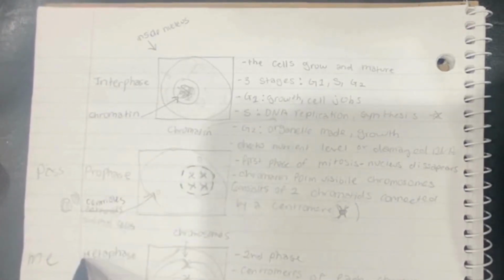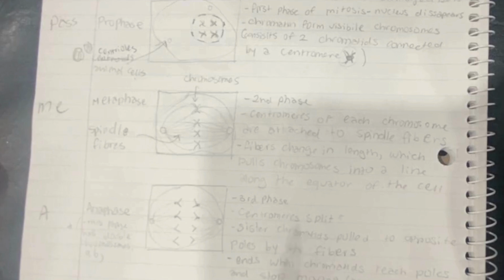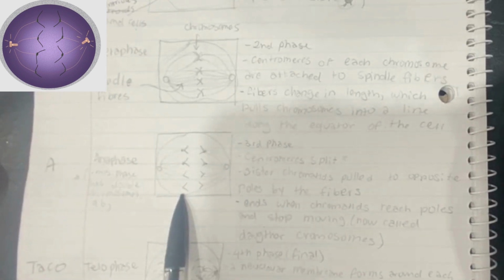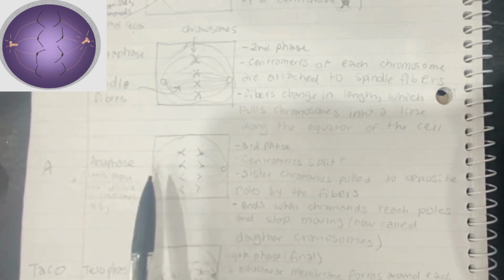The Cell Cycle and Cell Division- Grade 10 level-with images*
I hope this video helped you learn about the cell cycle and cell division!

here is the script for the video:
Hey everyone, welcome to StudyWizards where students help students learn!

In today's video we will be learning about the cell cycle!

(Just a little heads up, I will be going over the general idea of the cell cycle, and then going into a bit more detail about it)

Within the cell cycle we have 2 main phases

-Interphase and cell division

Let's first talk about Interphase, well in Interphase what is happening is the cell is growing, getting jobs, replicating DNA, which is currently in the form of chromatin, and just overall just getting ready for cell division.

There are 3 points within Interphase, G1, where cell jobs are given, S, where DNA synthesis occurs, and G2, where organelles are made.

A fun fact is that a cell spends most of its time in Interphase throught  the cycle!

Next let's talk about Cell division!
Within cell division there are 2 parts, mitosis, and cytokinesis

Let's talk about Mitosis first:

Mitosis is basically the process of replicating DNA, so the cells can later turn into 2 daughter cells.

In Mitosis there are 4 phases, prophase,metaphase,anaphase,telophase. They all work together and rely on each other to be completed.

In Prophase:
The nuclear membrane starts to disappear, and visible chromosomes are formed!

In Metaphase:
The chromosomes are then lined up in the centre of the cell as they are attached to spindle fibres of different lengths that are attached to a centriole on either pole of the cell.

For metaphase, remeber M, for the middle

In Anaphase:
The chromosomes get split up into sister chromatids, and are pulled towards their centrollie
In Telophase:
The two groups of sister chromatids are starting to form their own nuclear membranes. Also later on the sister chromatids unravel and turn into chromatin!

That is Mitosis, Now we can finally move on to the last part of our cycle and cell division which is, Cytokinesis!

In cytokinesis what occurs is basically the cytoplasm pinches inwards, which then actually forms 2 daughter cells.

-These daughter cells will have the same DNA as their parent cell, but may go on to become a different type of cell according to the certain Genes that are turned on and off in the cell, this is called cell specialisation, but there will be a video specifically talking about that later.

A little fun way to remember cell division phase names is “Pass Me A Taco Chef”P for Prophase, M for Metaphase, T for Telophase, and C for Cytokinesis. You could also remove the C, to remember Mitosis, PMAT.

I hope you guys found this video helpful! If you have any questions don't be afraid to ask! I will also add some additional videos that might help more with this topic down below!